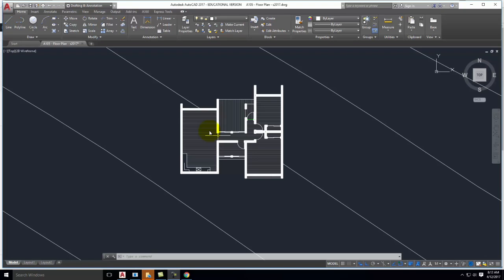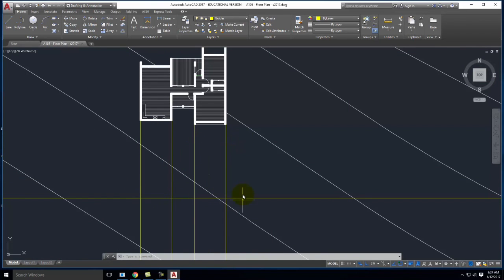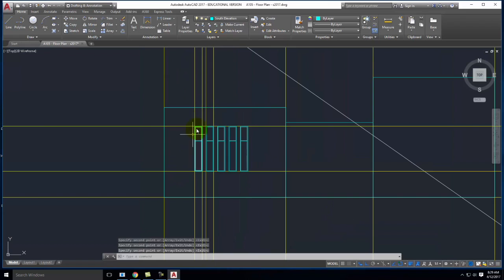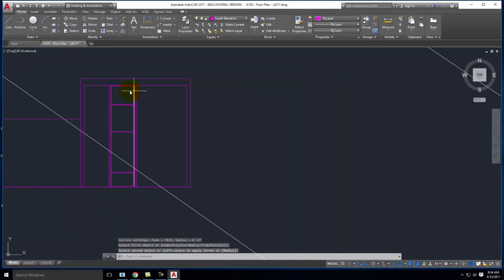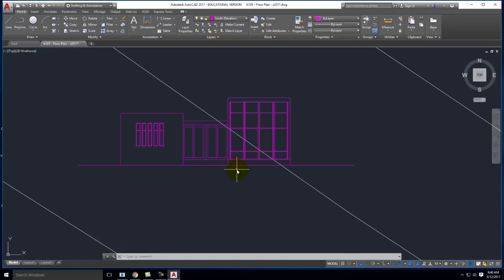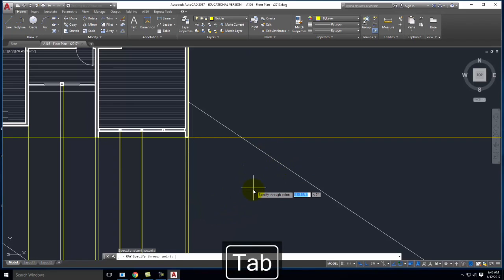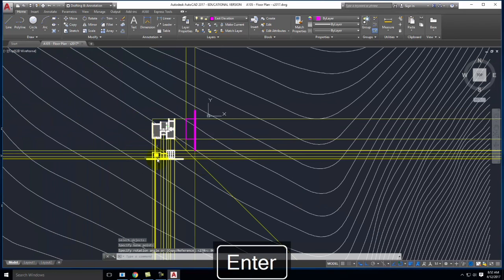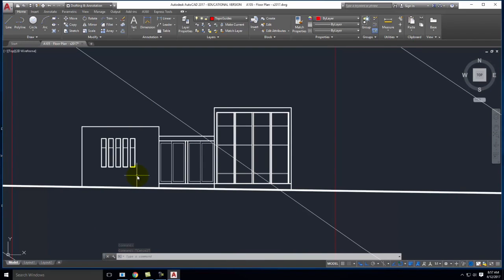Lecture 121 - Elevations in AutoCAD (Spring 2017)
An overview of how to draw elevations in AutoCAD from a plan view.  Includes using rays as construction lines (and reflecting lines) as well as how to create and use a non-printing layer for guides.